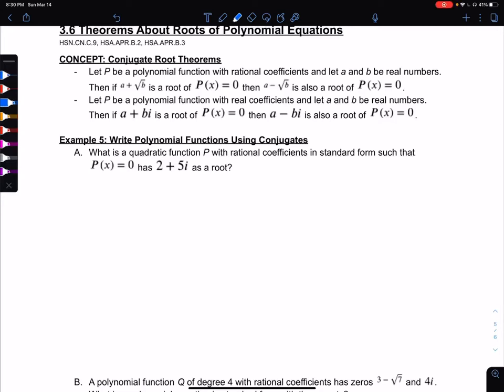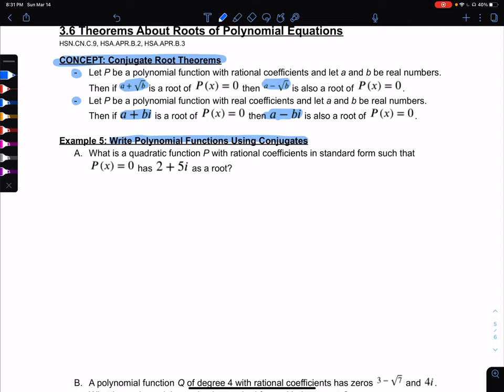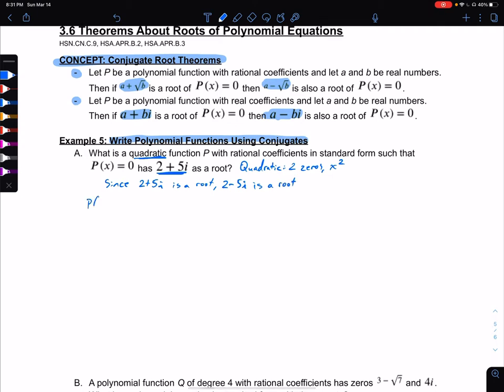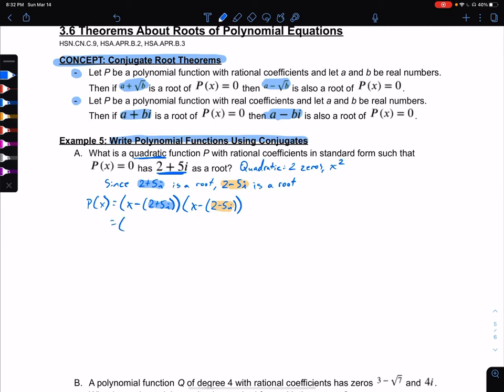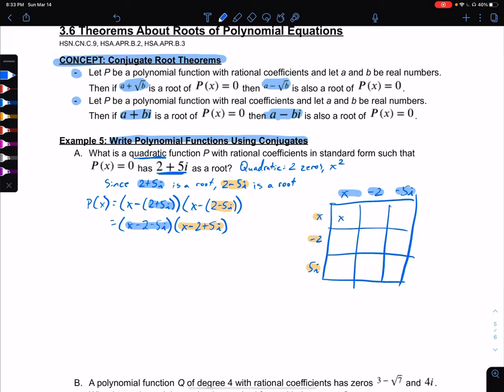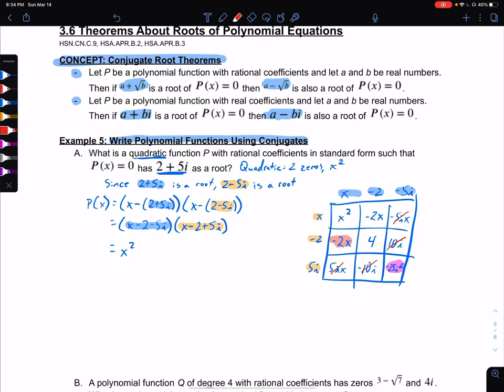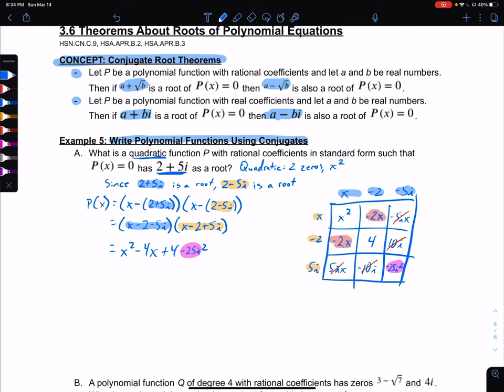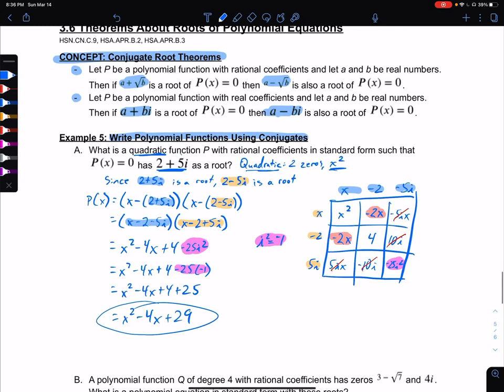3.6.5A Write Polynomial Functions Using Conjugates